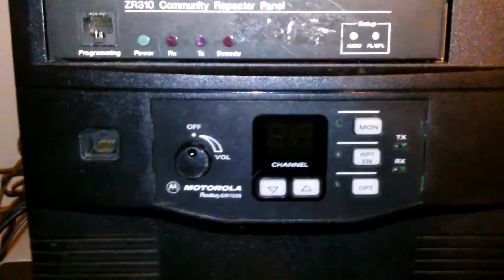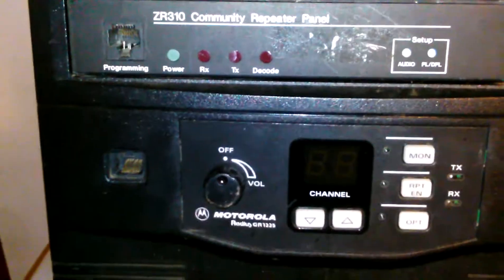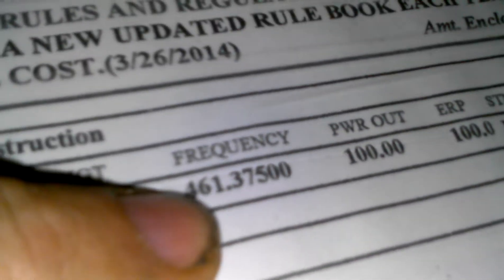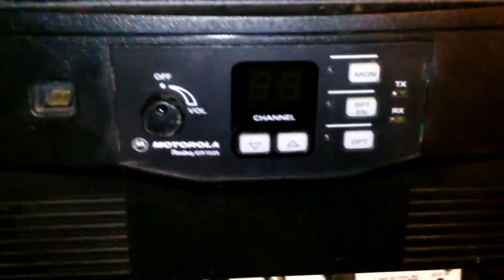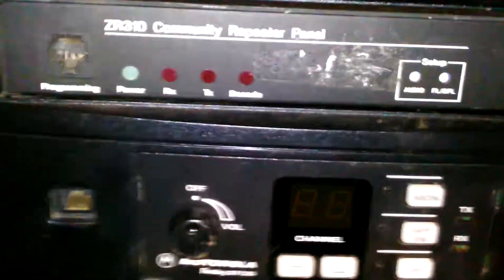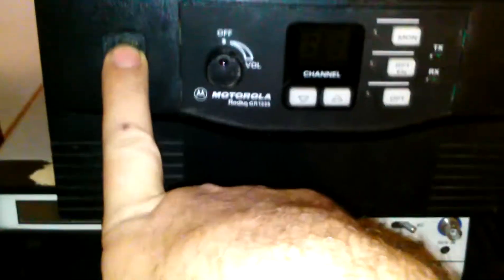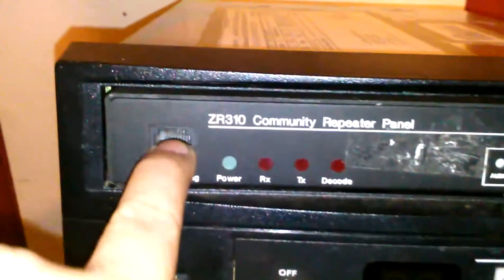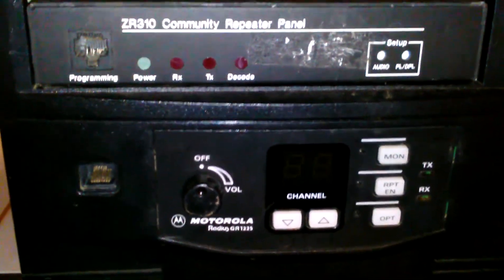My GR 1225 UHF Analog Narrownband Community Repeater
Recently upgraded to a community repeater being put on a 500 foot tower.
This is an analog commercial community revenue repeater  meaning customers pay me to use this system for their businesses.

That video will be out soon

Motorola Radius GR1225
Zetron ZR310 Community Repeater Panel
Cresend 100 watt UHF PA final (not shown)